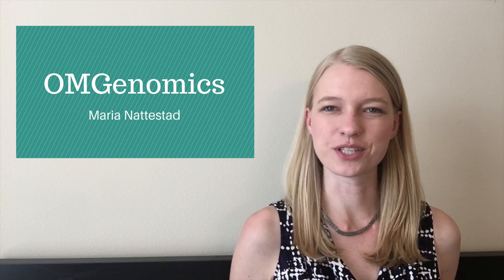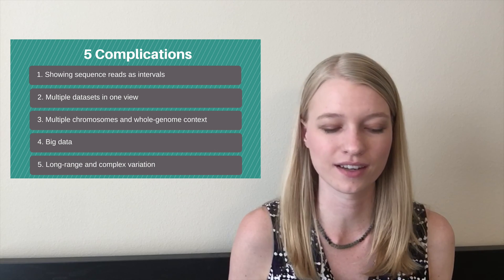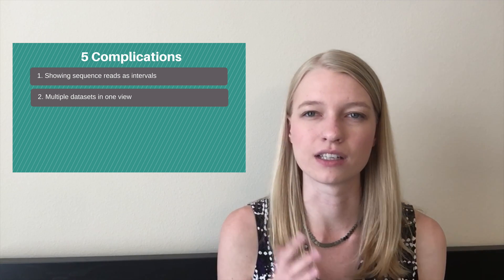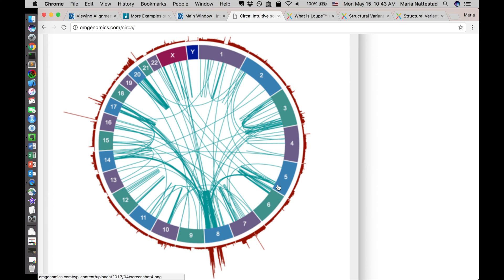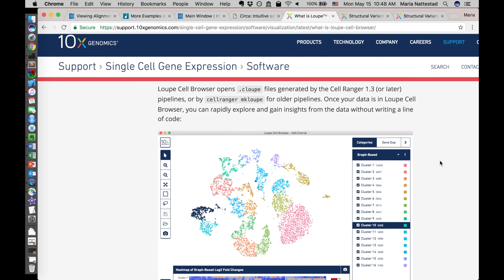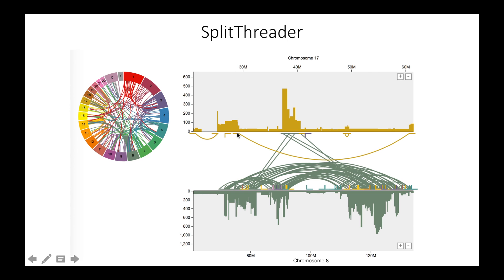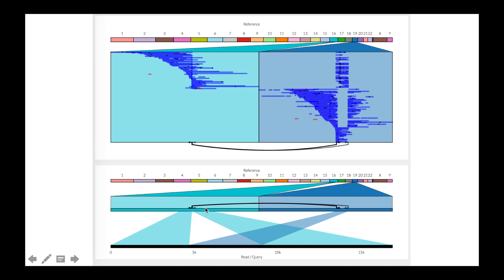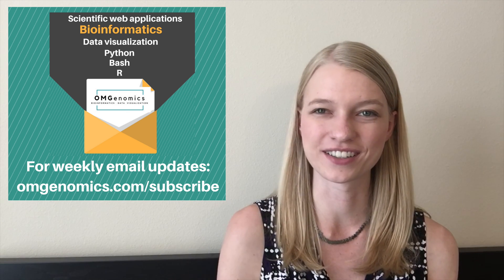Why genomics needs custom data visualization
This video shows 5 challenging features of genomic data and some visualization tools that tackle each of these challenges to help bioinformaticians make sense of complex biological data.